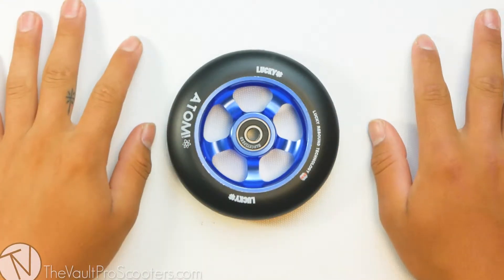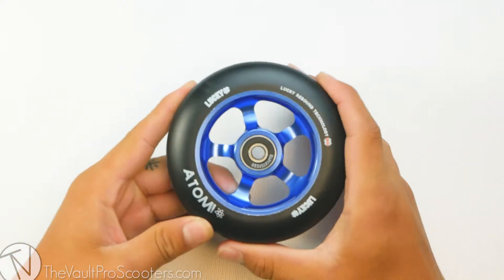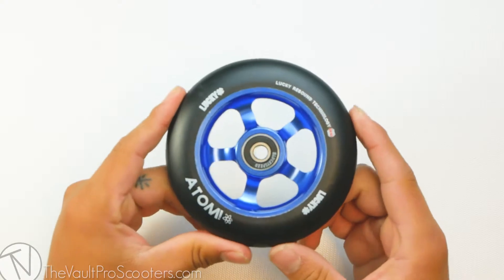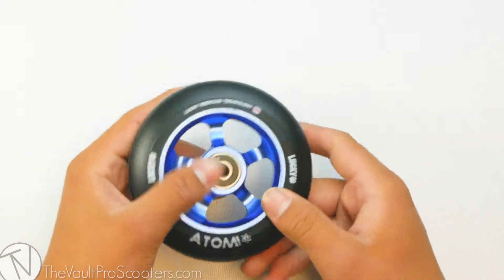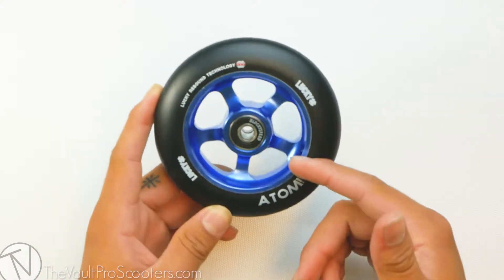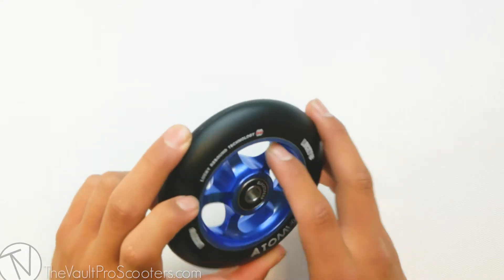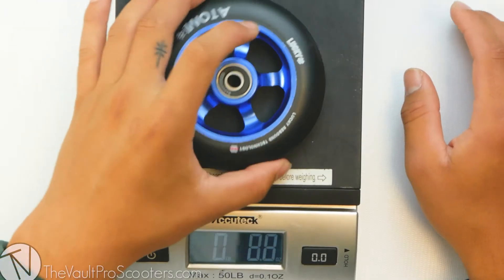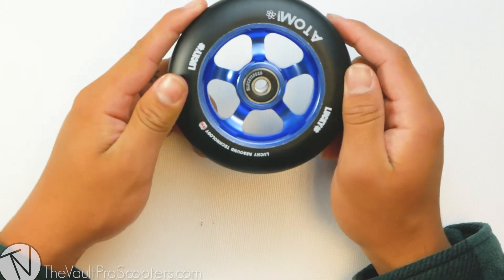Lucky Atom 110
The Atom wheel is an awesome upgrade from any 100mm wheel. It comes pre installed with bearings to have you rolling smooth and with the help of its 5 spoke metal core design, its lightweight. keep in mind this wheel is sold individually.

Specifications:
110x24
Pre installed bearings
5 spoke metal core